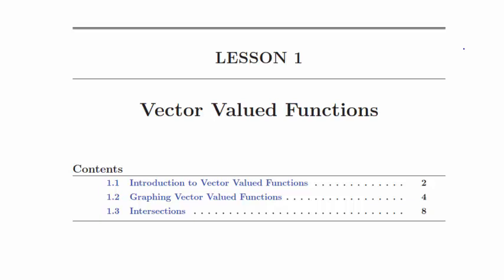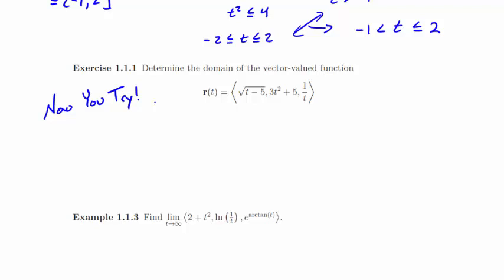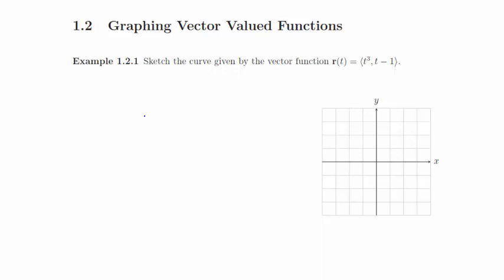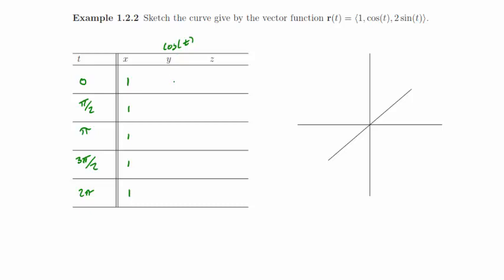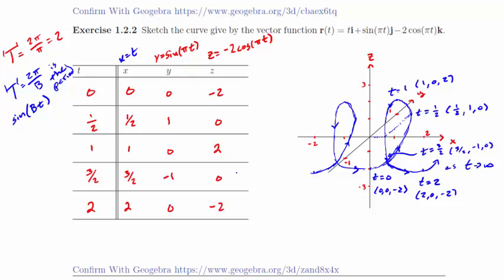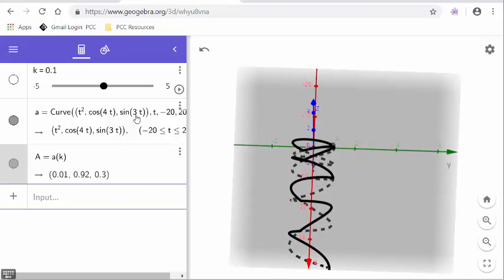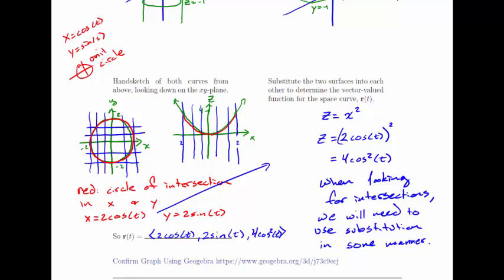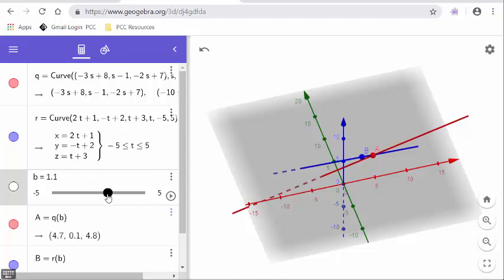MTH 254 Lesson 01 - Vector Functions and Space Curves (Noah)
This is the lecture video for Section 10.1 - Vector Functions and Space Curves for MTH 254 at Portland Community College.

A Vector Function, whose corresponding graph is a Space Curve, is a function with a single-variable (usually t) input that outputs a vector. This is often used to plot the path of an object through space in 2 or 3-dimensions. Vector functions are analogous to parametric equations in every way other than outputting a vector instead of a point, but these two things are often interchangeable (although not always!). Linear Vector Functions and Space Curves were used for the equation of a line in prerequisite material and we will now expand these concepts to create non-linear curves.